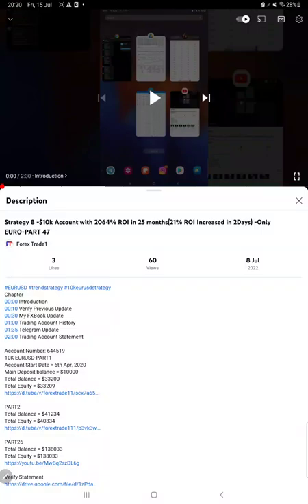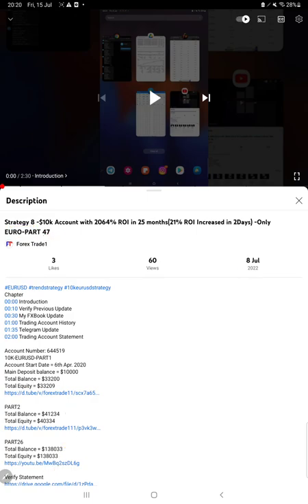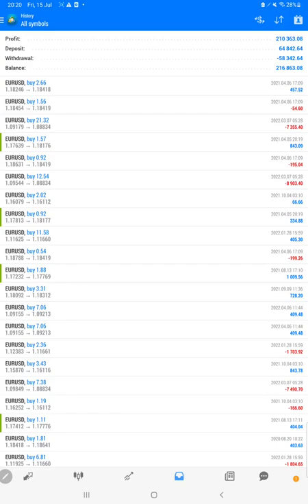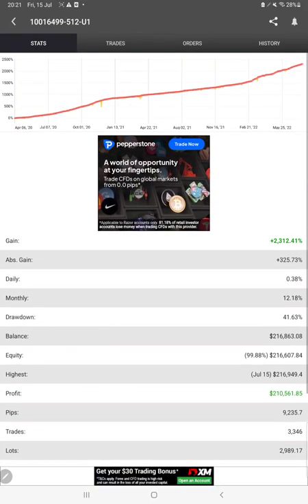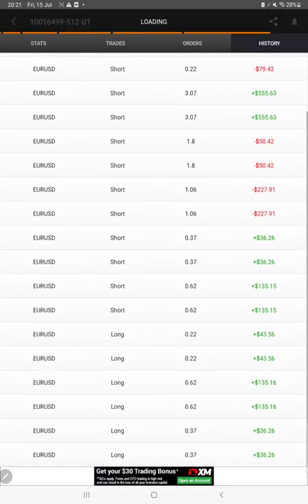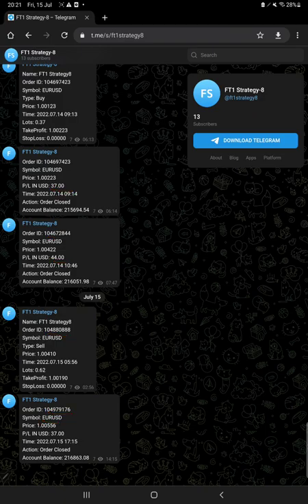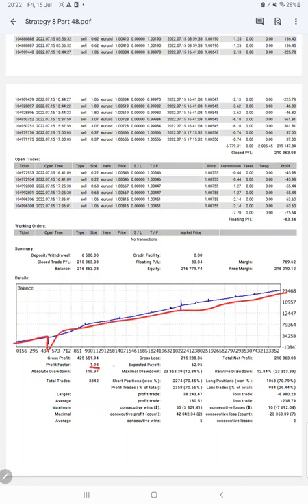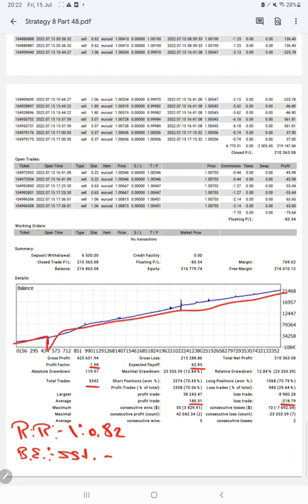Strategy 8 -$10k Account with 2103% ROI in 25 months(40% ROI Increased in 7Days) -Only EURO-PART 48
Chapter
00:00 Introduction
00:10 Verify Previous Update
00:30 Trading Account History
00:55 My FXBook Update
01:25 Telegram Update
01:50 Trading Account Statement